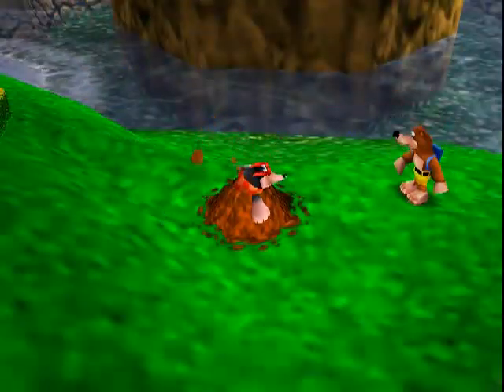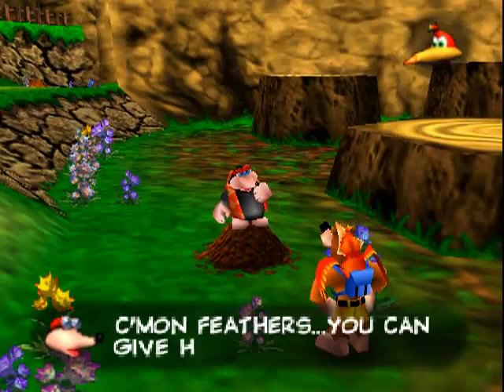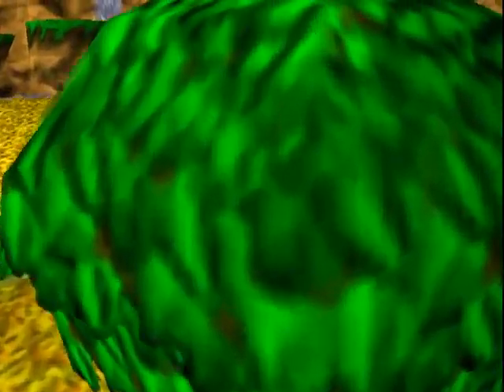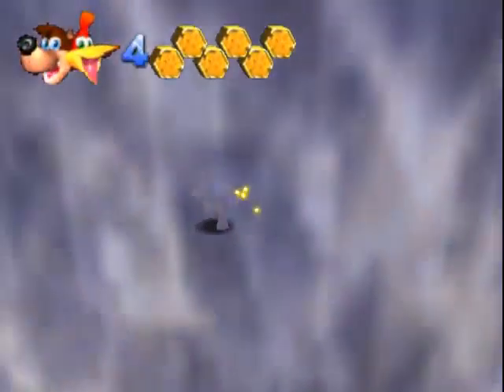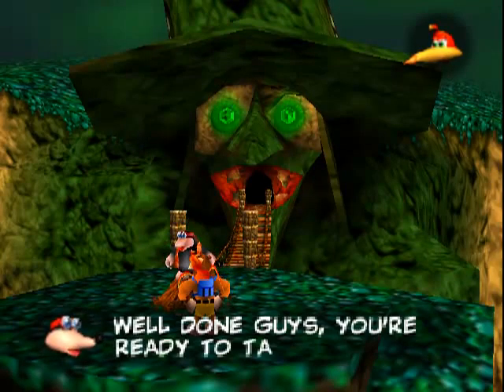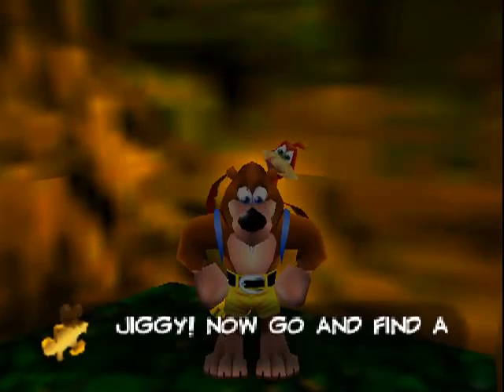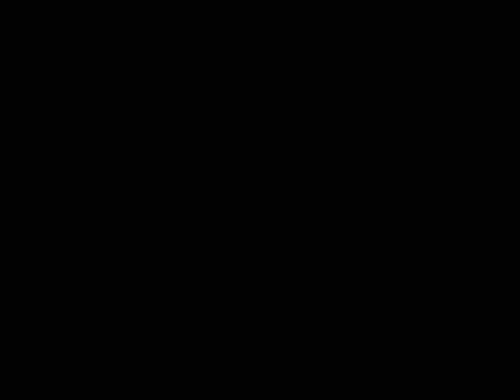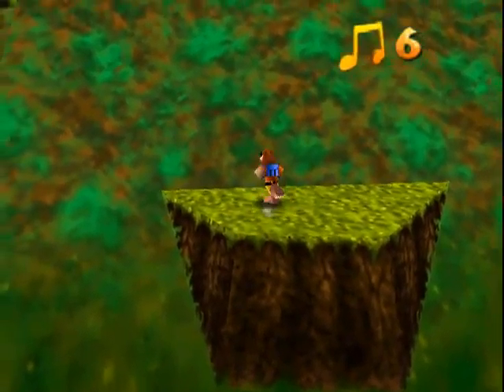Let's Play Banjo Kazooie - Part 2